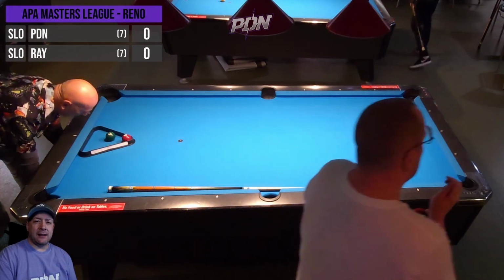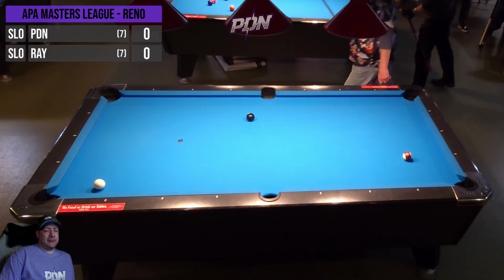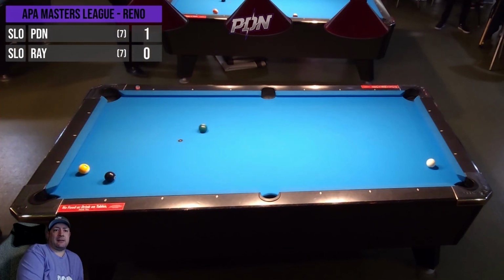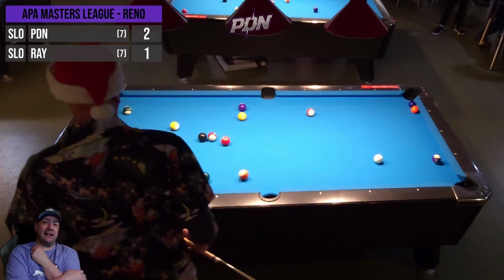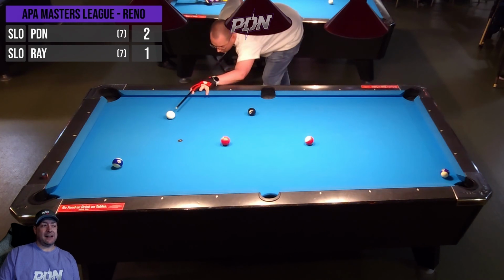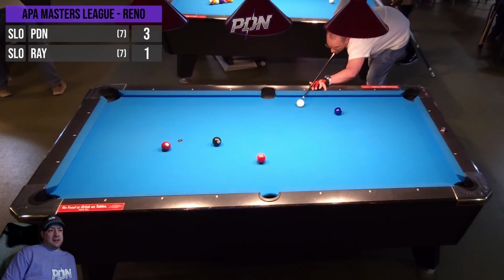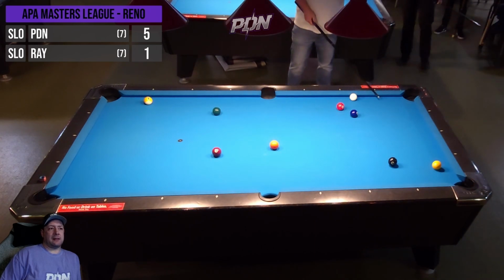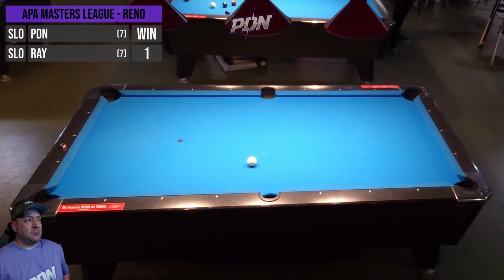APA League Night | Masters | PDN v Ray | 8 Ball and 9 Ball | Commentary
Distraction is less of a distraction this week. Now it's just me and my attention span. Happy Holidays! Hope you enjoy!

I'll be attempting to do 2 of these each week unless I'm at an event or on vacation for a while. For now, Tuesday morning and Friday evening PST release times.

Doesn't cost a thing and really helps the channel grow. Also, drop an emoji in the comments. Defeat the algorithm.

Please, try and keep the comments respectful. Nearly everyone I record is appearing here so they can learn a bit about their game and improve. Toxicity won't be tolerated.